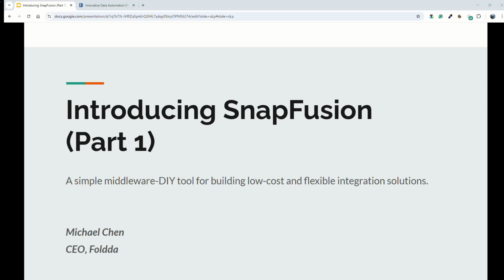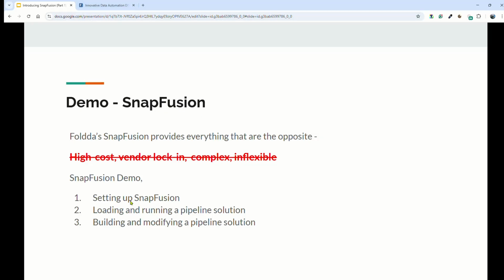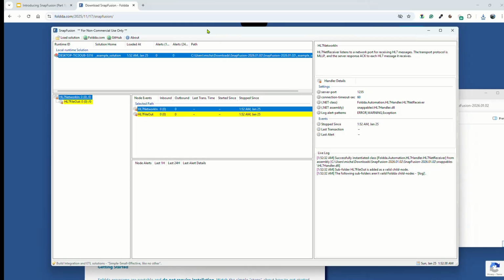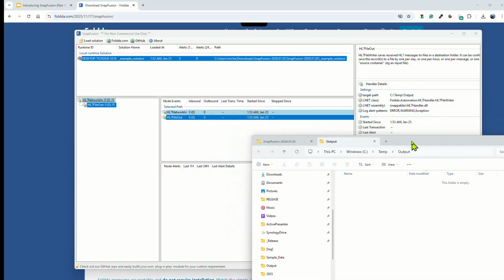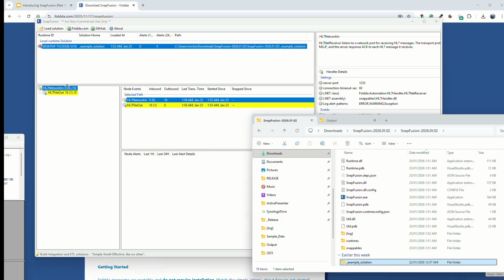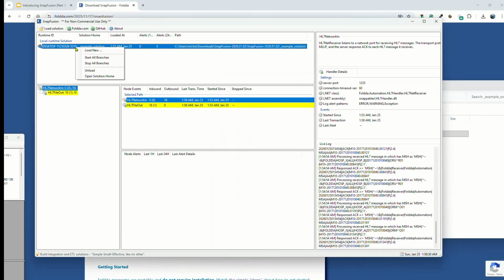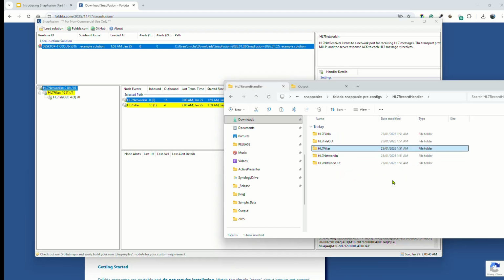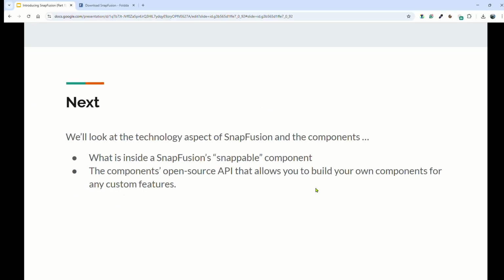SnapFusion Intro - Part 1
In this video, Michael (CEO of Foldda) introduces SnapFusion, a middleware development tool, in comparison to the features of traditional tools and methods. Through a demo, Michael shows how easy and simple for a user to launch SnapFusion and run a pre-built pipeline, or to modify the pipeline by adding new features.